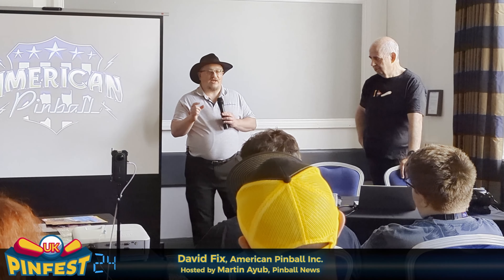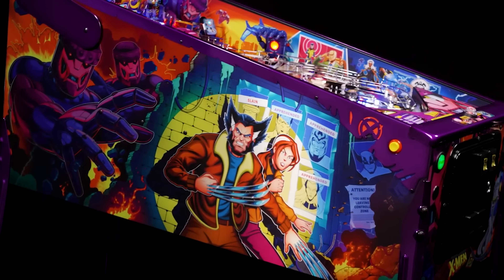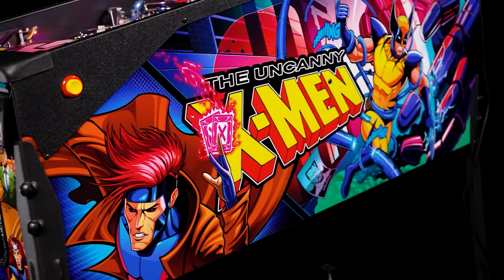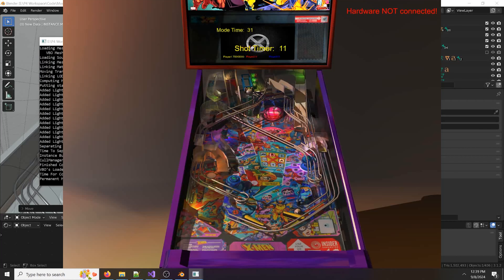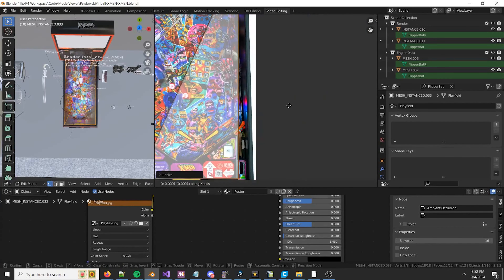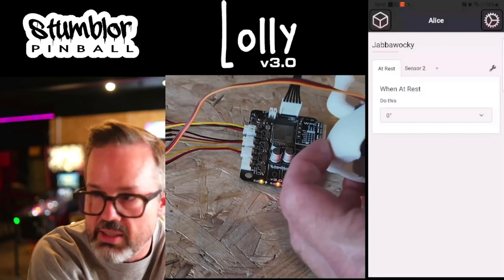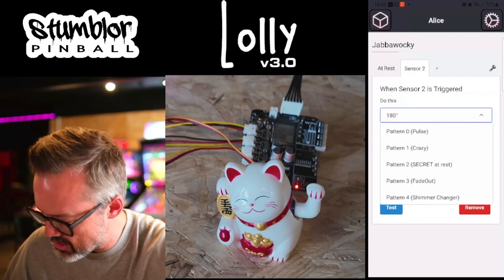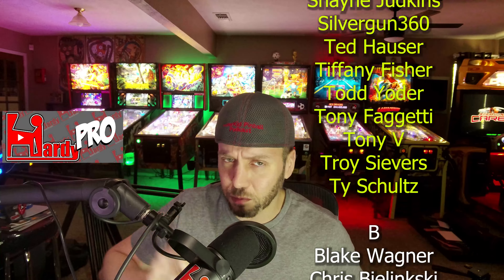Pinball Omnibus Episode 11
Cary discusses some of the things going on in the pinball industry.